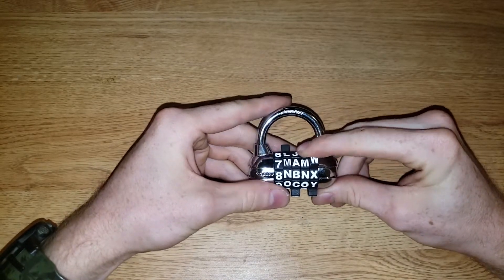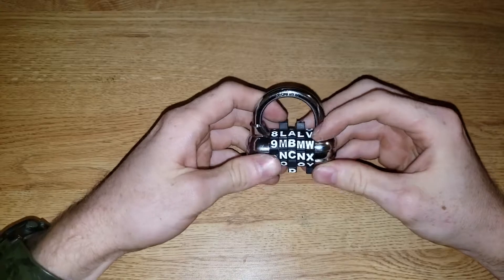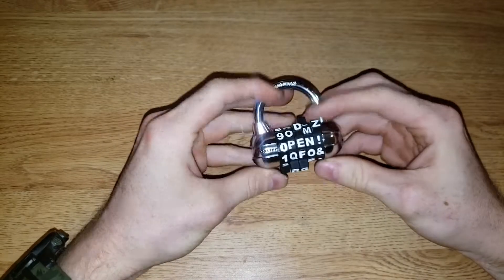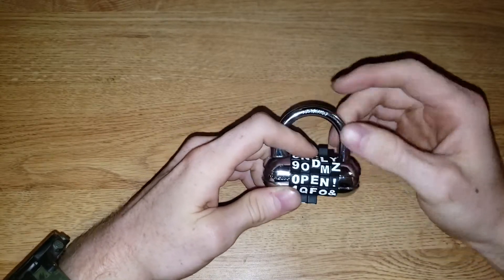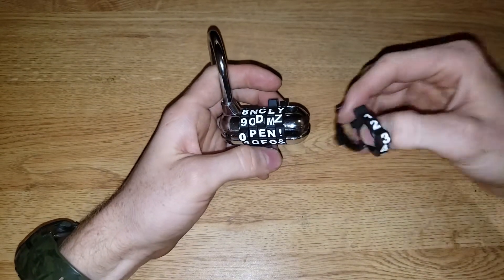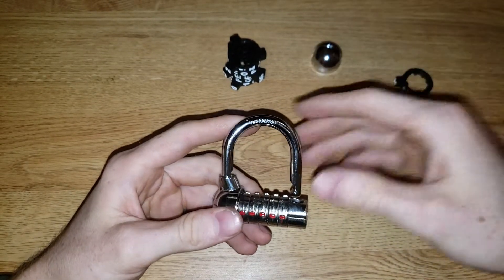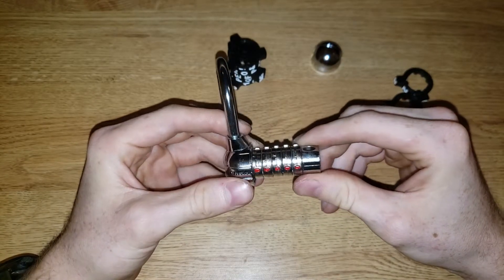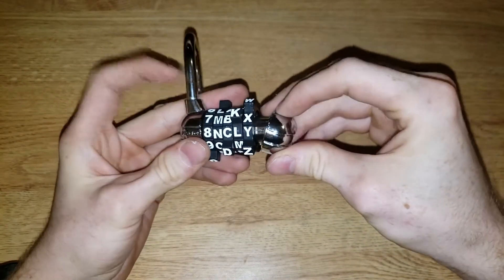[7] Master Lock 1534D: 5 Digit, set your own word combo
Everything wrong with Master Lock's 1534D word combination lock and why it is one of Master Lock's worst products.

*DO NOT ATTEMPT TO OPEN ANY LOCK THAT IS NOT YOURS UNLESS YOU HAVE BEEN GIVEN PROPER CONSENT BY ITS OWNER.  NEITHER THIS CHANNEL NOR ANY OF THE PERSONS SHOWN ON IT CONDONE OR ENCOURAGE ILLEGAL ACTIVITY OF ANY KIND, AND ARE NOT RESPONSIBLE FOR ANY CRIMINAL ACTIVITY THAT MAY BE INSPIRED BY VIEWING THIS CHANNELS VIDEOS.